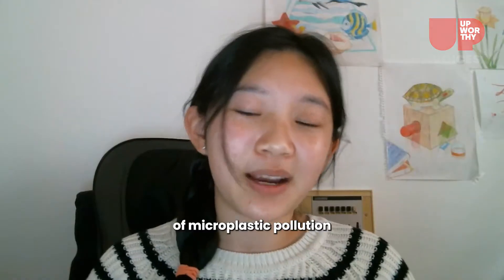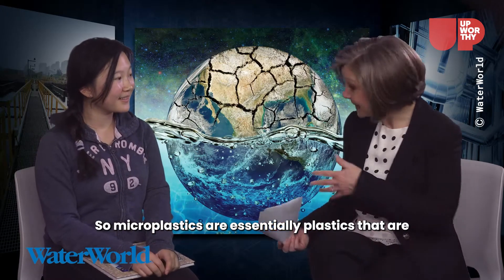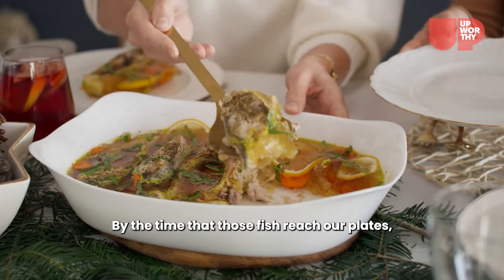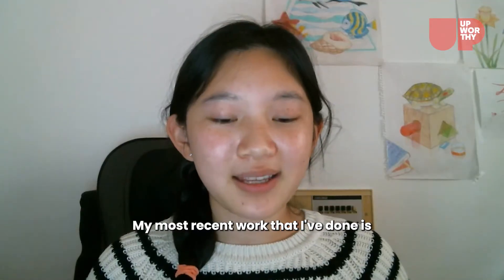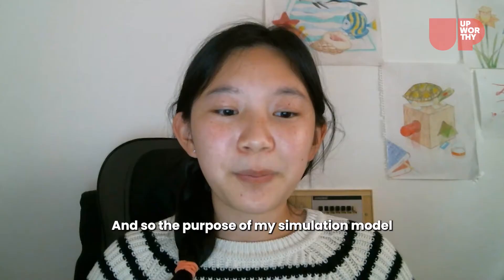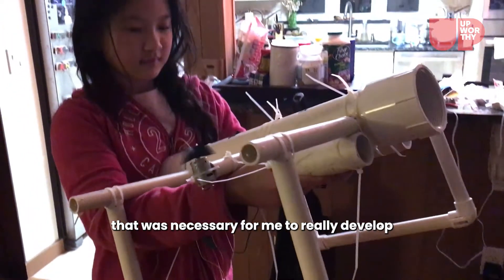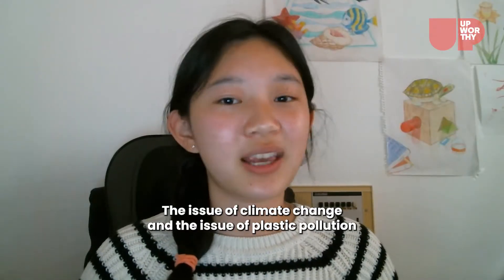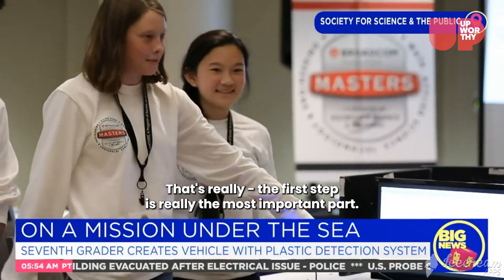Upworthy Voices: Anna Du is Saving Our Oceans!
Anna Du is only 16 - but she's changing the world already. This motivated and environmentally conscious high school student is building robots and using AI to track and trap microplastics before they make their way from oceans into our food supply every year. She's proof of the power of STEM education - and a reminder that young women are capable, powerful leaders.